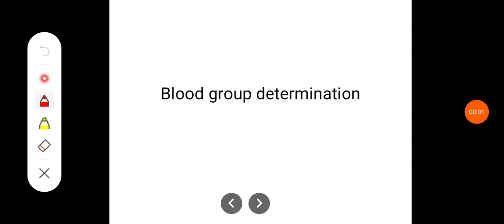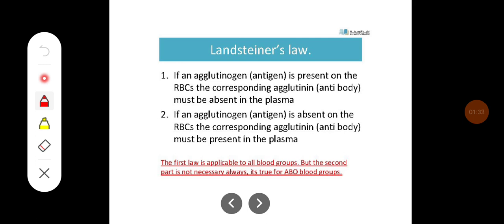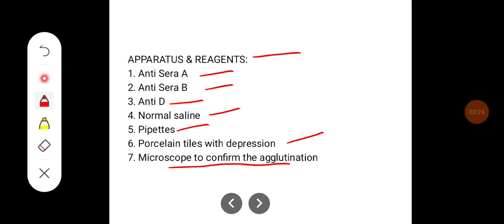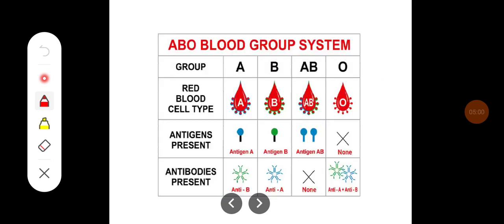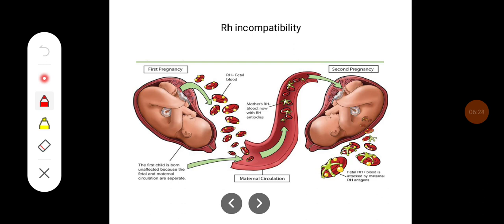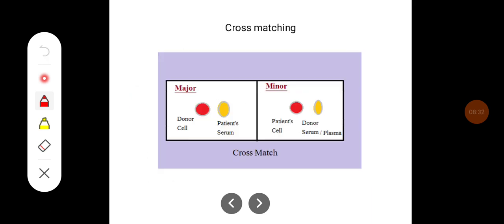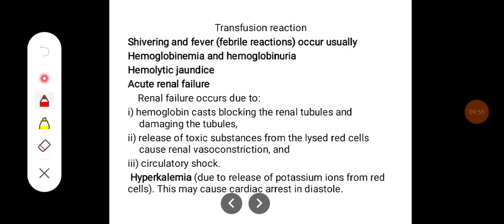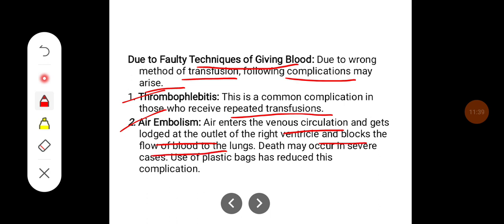Blood group determination